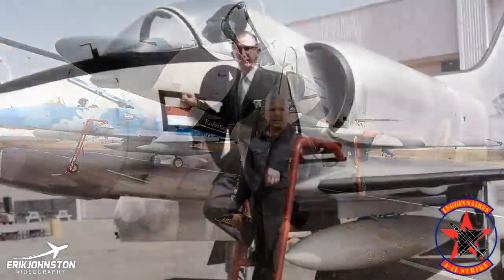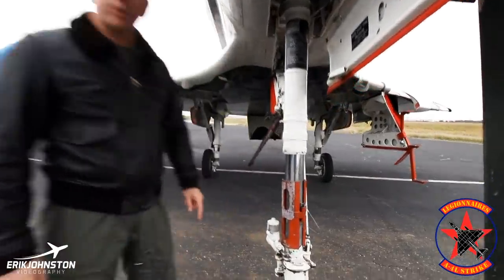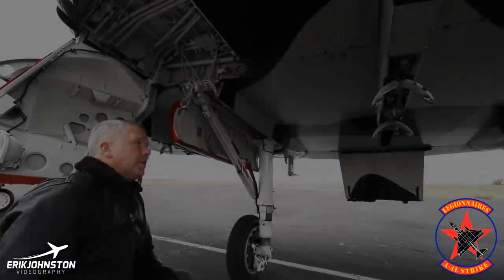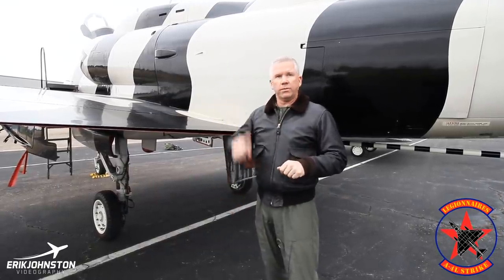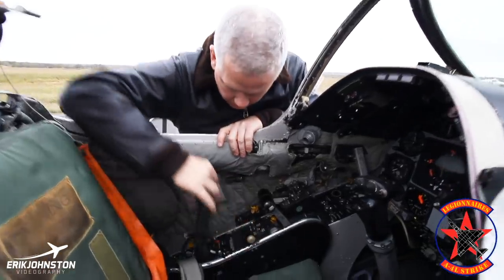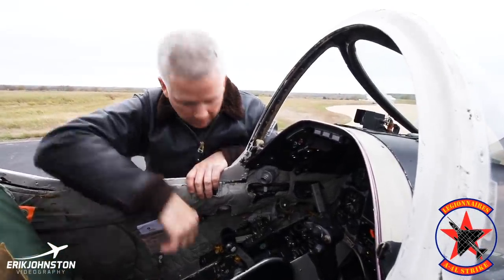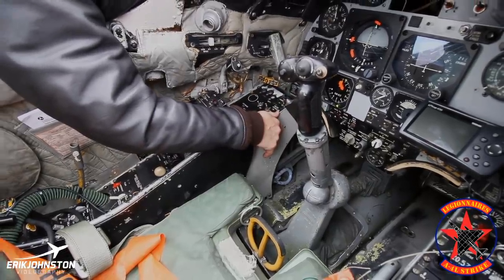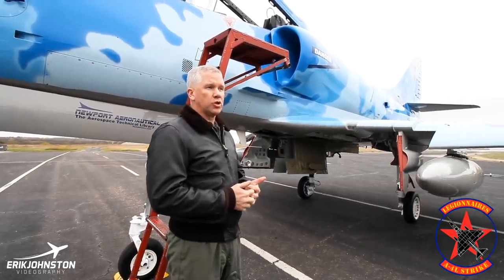A-4 Skyhawk Walkaround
A-4 Skyhawk pilot J.R. Starch gives us a walkaround of both the A-4 and TA-4 models. These aircraft are some amazing airplanes and have one of the fastest roll rates.